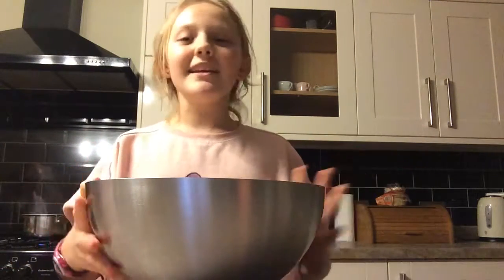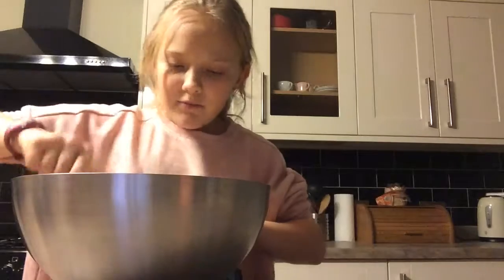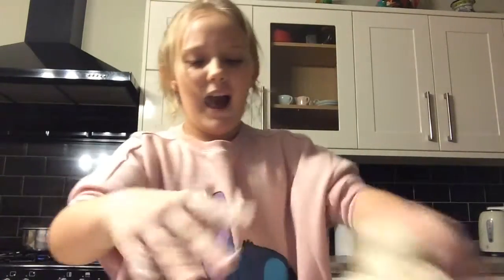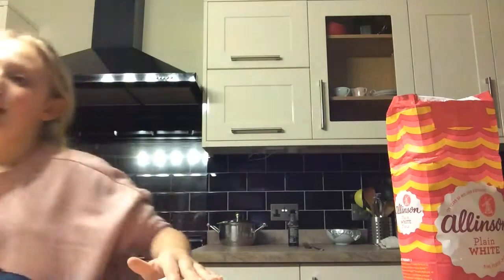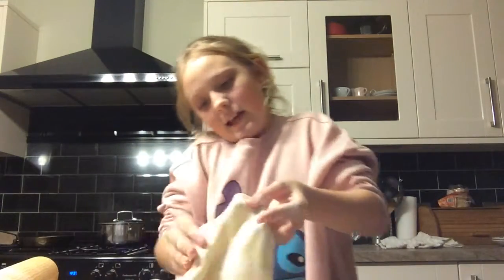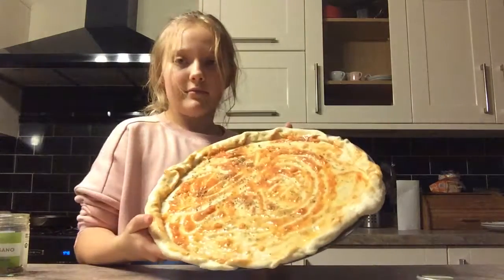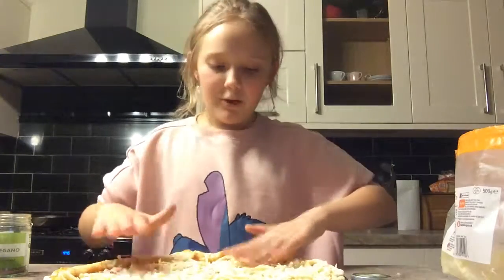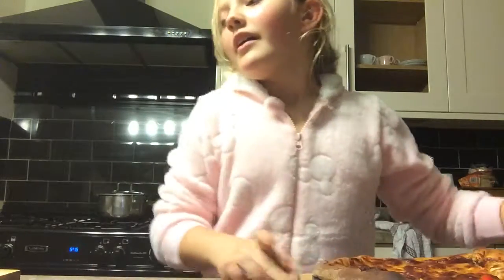How To Make Pizza